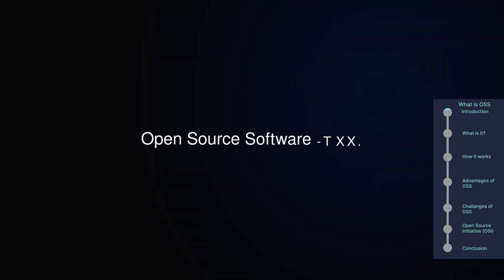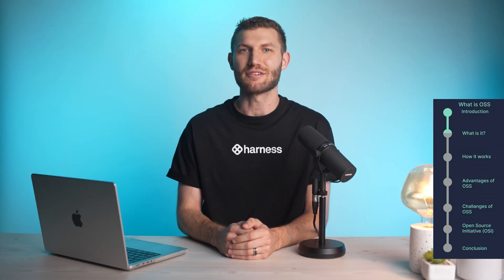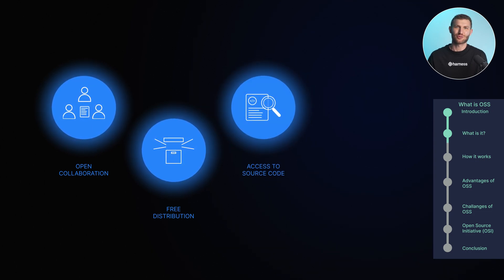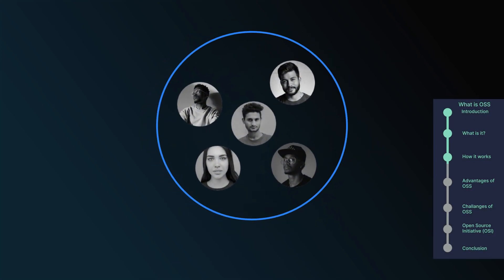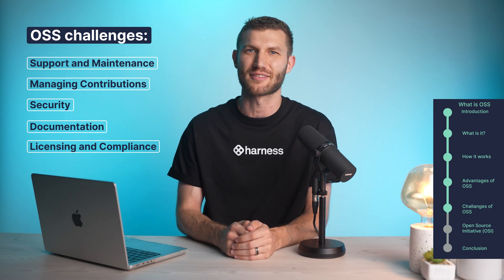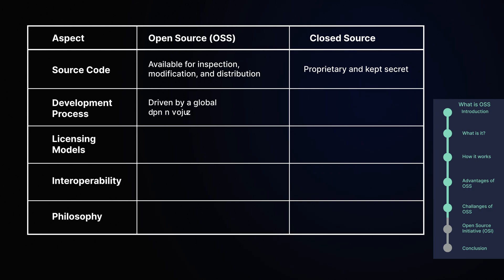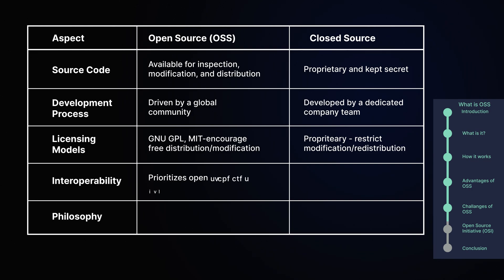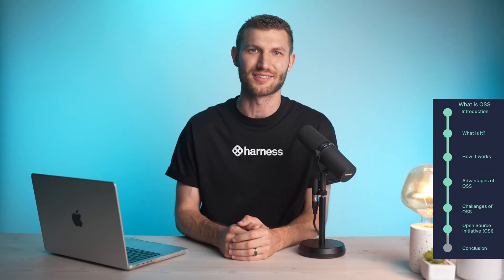Open Source Software Explained: Benefits, Challenges, and How It Works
Open-source software (OSS) powers the modern software ecosystem. In this video, we break down what open source actually means, how it works, and why it has become the backbone of today’s development landscape.
You’ll learn core OSS principles like transparency, free distribution, and community-driven development, along with the major benefits: flexibility, interoperability, lower cost, and global collaboration.
We also cover the challenges — security, support, documentation, licensing — and how OSS compares to closed-source software.
If you’re building, shipping, or managing software, understanding open source is essential.
• What open-source software is
• Key principles: collaboration, transparency, licensing
• Benefits for developers and organizations
• Common challenges in OSS projects
• Open source vs closed source explained
• The role of the Open Source Initiative (OSI)

Timestamps
0:00 — What Is Open Source Software
0:24 — Key OSS Principles
0:55 — How Open Source Development Works
1:37 — Advantages of Open Source
2:23 — Common Challenges
3:12 — Open Source vs Closed Source
4:12 — The Open Source Initiative
4:45 — Final Takeaways